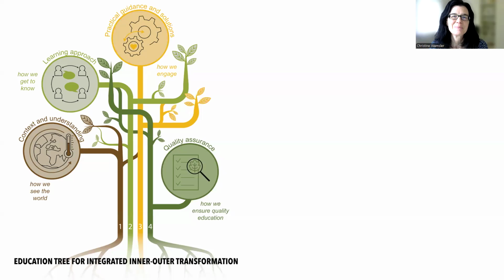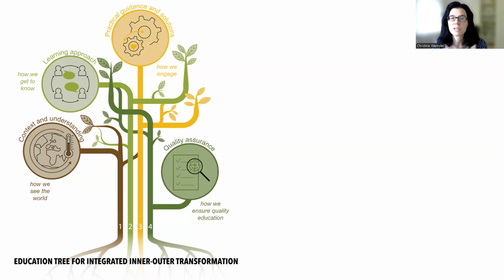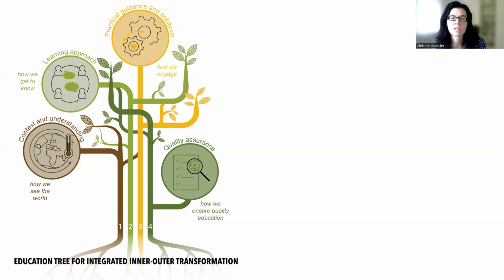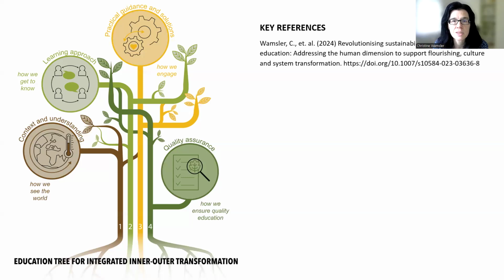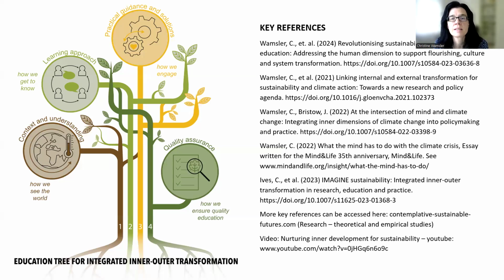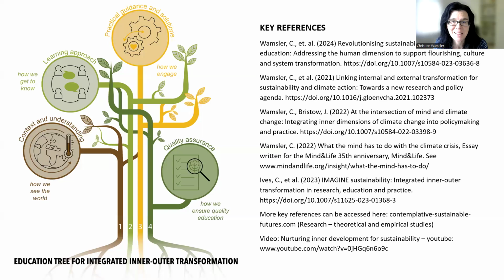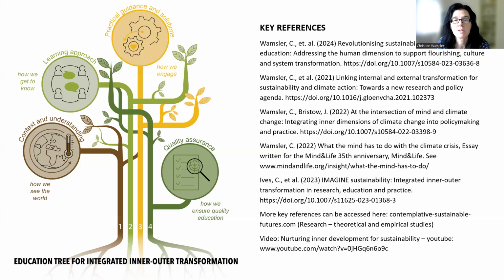Course design that accelerate sustainability & regeneration by linking inner & outer transformation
In this video, Prof. Christine Wamsler presents the so-called education tree for inner-outer transformation. It is a model that provides guidance for designing courses that aim to accelerate sustainability and regeneration through linking inner and outer transformation. It illustrates the four essential pieces that courses of this kind should include. It is based on the outcomes of several years of research, including the evaluation of courses that were developed by the Inner Green Deal, UNDP and the Inner Development Goals (e.g., Beyond, IDG’s Global Leadership for Sustainable Development Program, MBST).

If you plan to implement any kind of leadership or capacity development aimed to accelerate sustainability and regeneration, be sure to check it out! The model was first published in the scientific article “Revolutionising sustainability leadership and education: addressing the human dimension to support flourishing, culture and system transformation”,